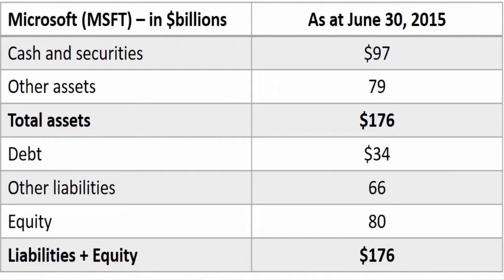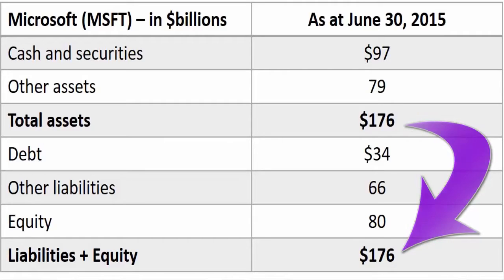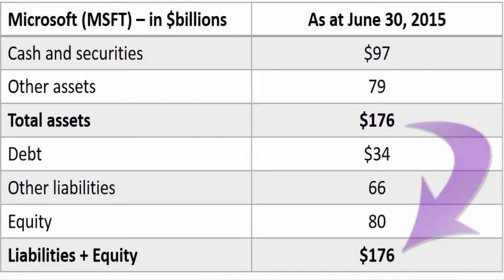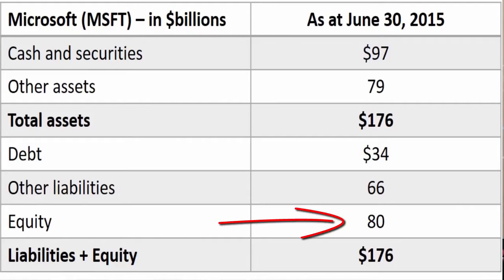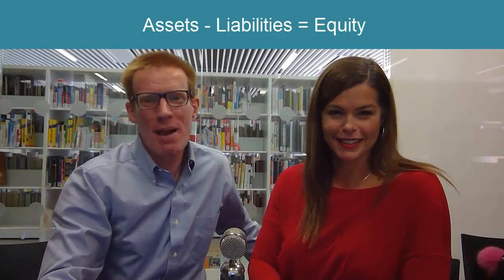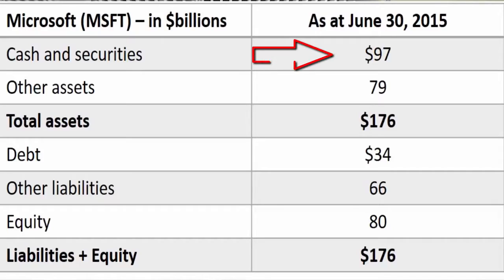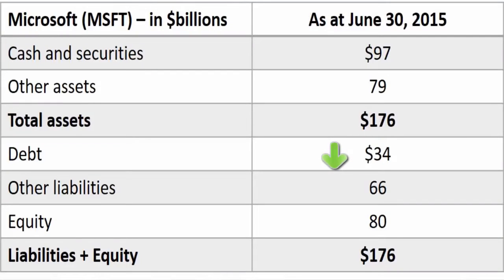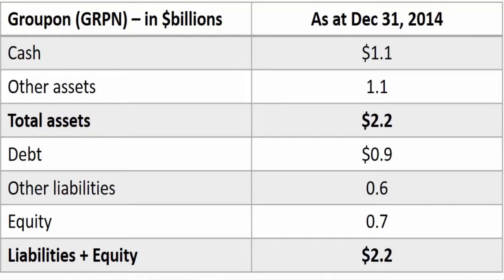Why the BALANCE SHEET is AWESOME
Jen and Blair debate which is more useful, the balance sheet or the income statement - today - the Balance Sheet. Vote as to which statement you prefer.